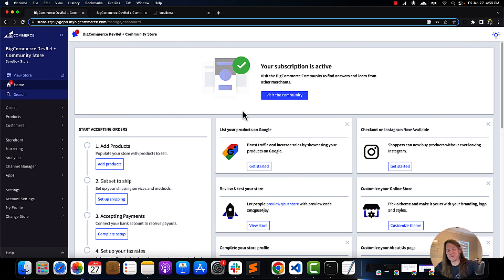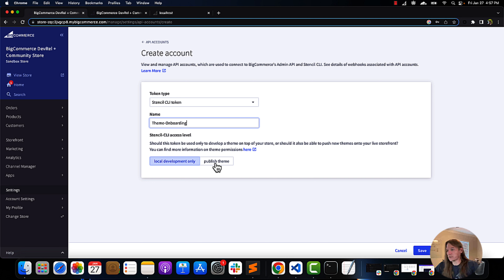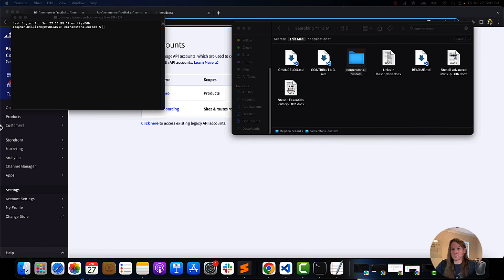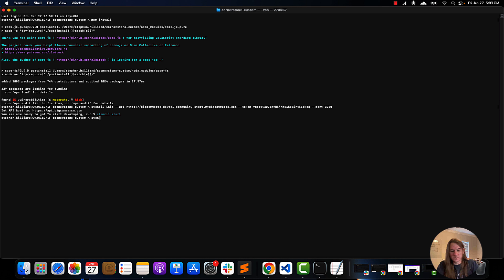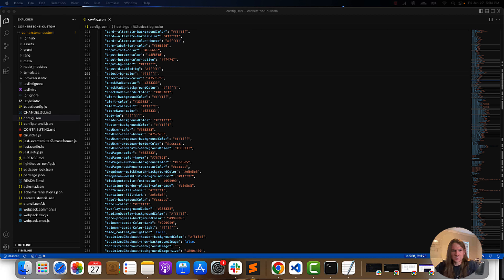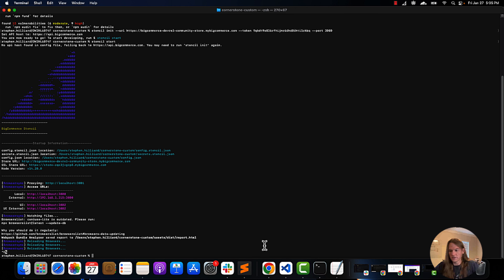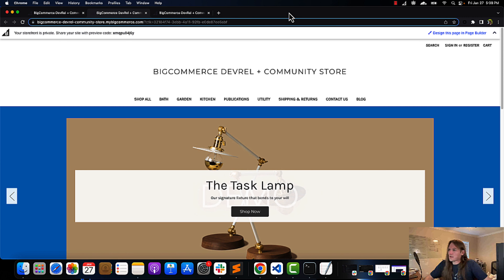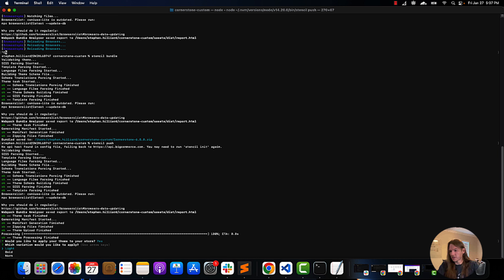BigCommerce Developer Onboarding Themes Part 6 Building Customizations Bundling Your Theme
Let's combine all the steps from the previous theme onboarding videos. This video will cover styling and building applying one customization then bundling and pushing your theme to live in your storefront.